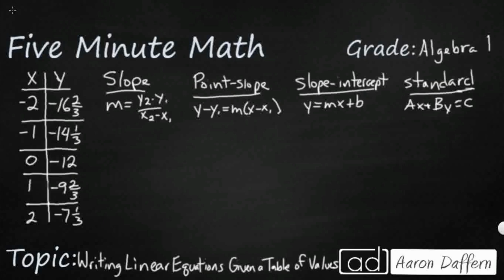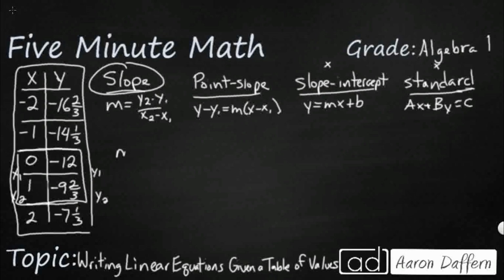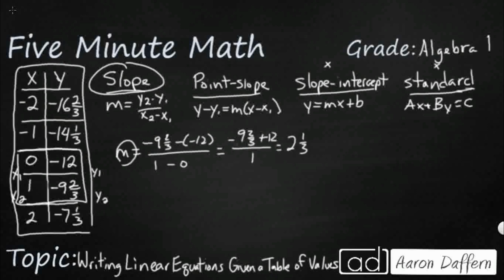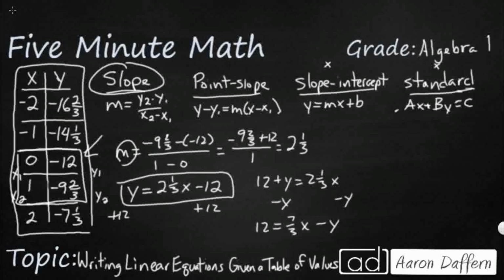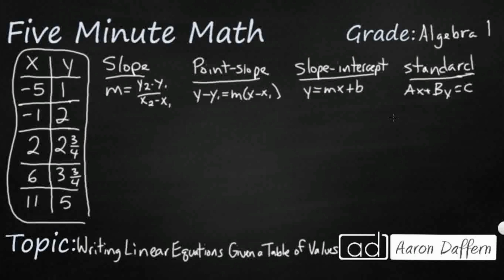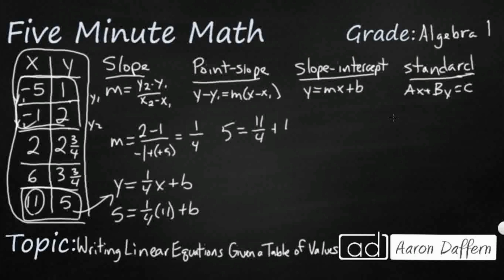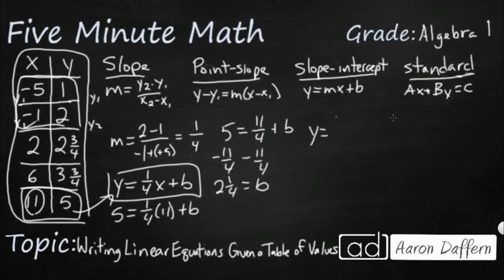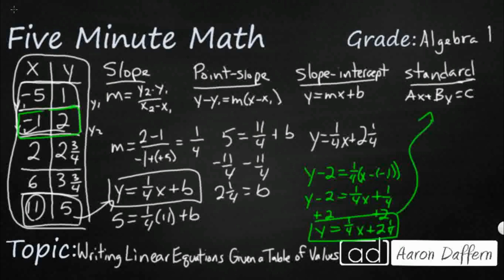Algebra 1 Writing Linear Equations Given a Table of Values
Learn how to write linear equations in two variables given a table of values, a graph, and a verbal description.